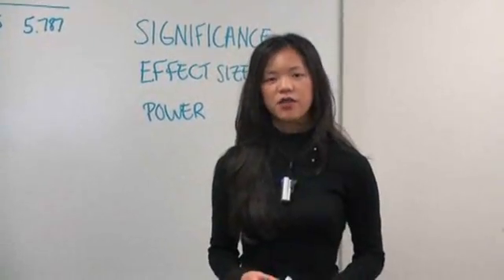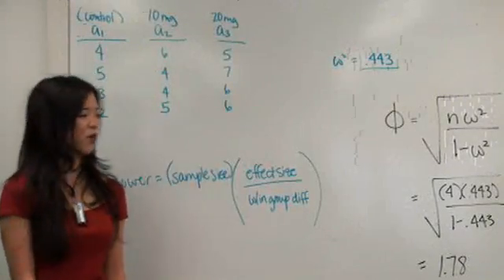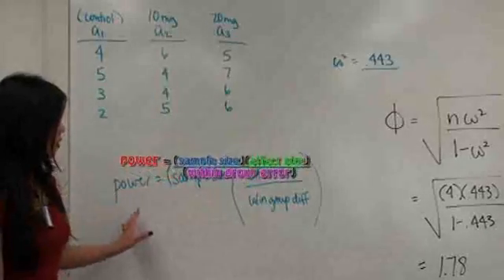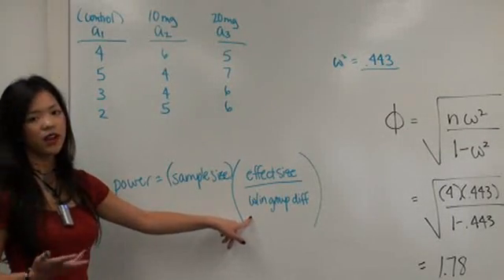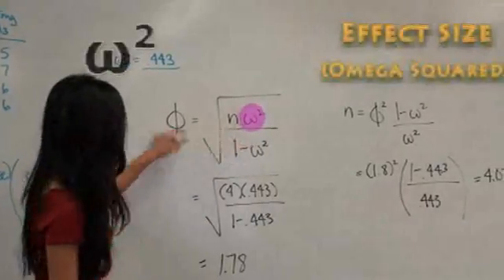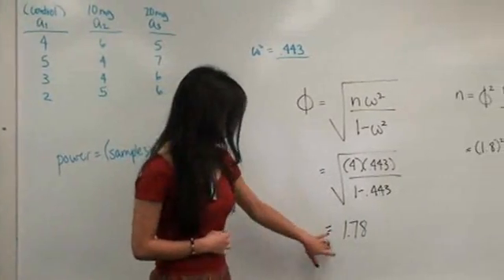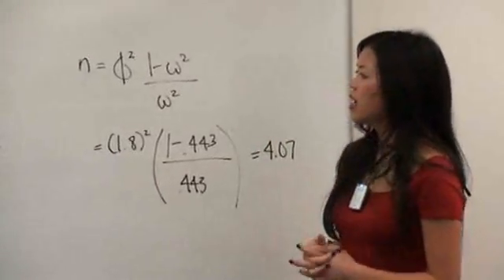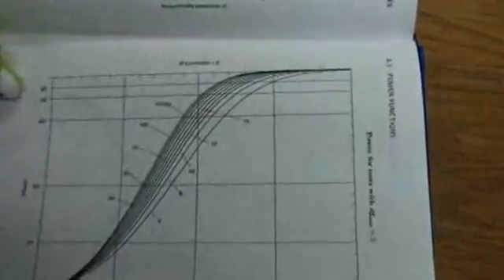Alliant International University: Advanced statistics - Power with a one-way ANOVA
Statmaster C uses a small example to illustrate what  "power" is from an ANOVA table.